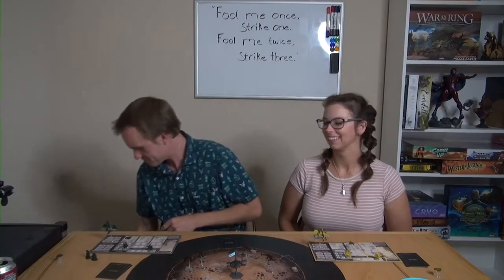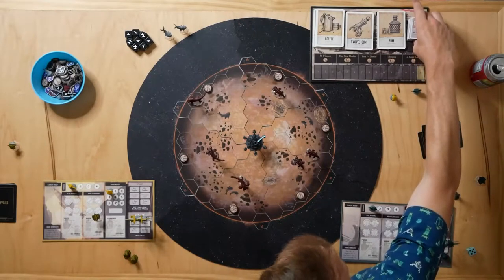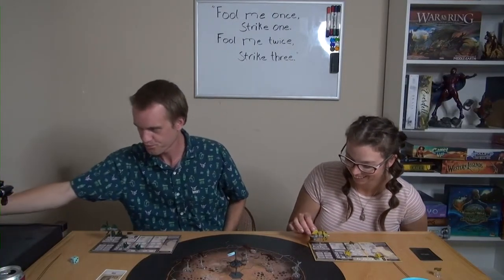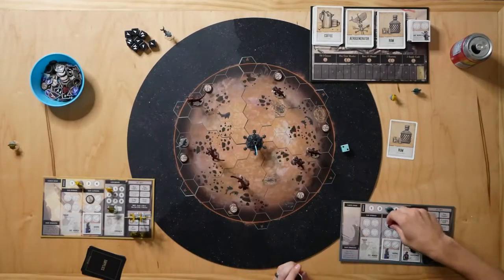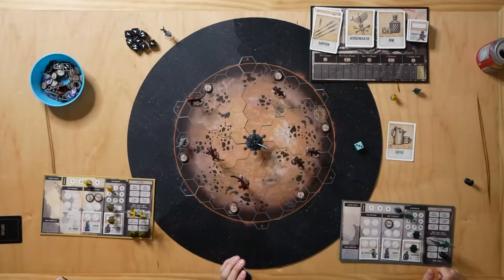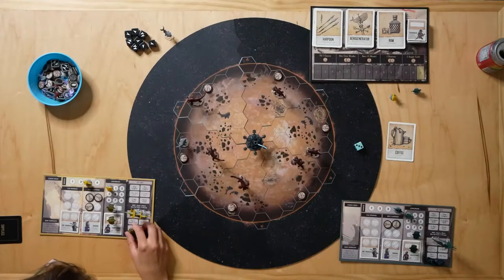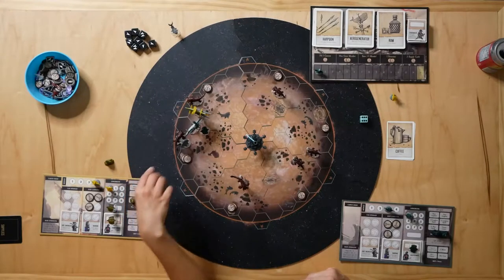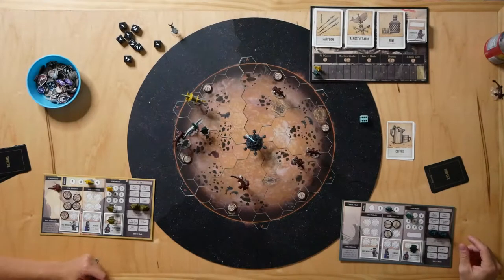Windward Board Game by El Dorado Games - Playthrough & Review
Welcome in to Mikey's Board Room! Check out our two player gameplay and review of Windward from El Dorado Games.